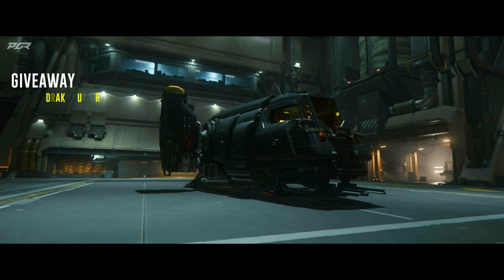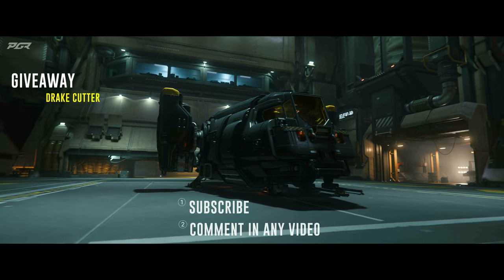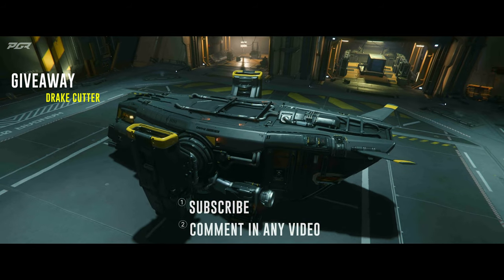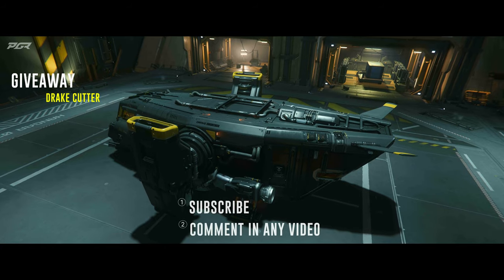New 3.24.1 PTU Patch Dropped Last Night - What's In It?